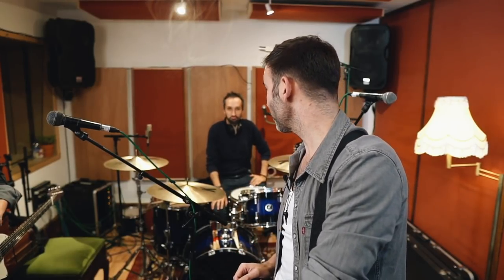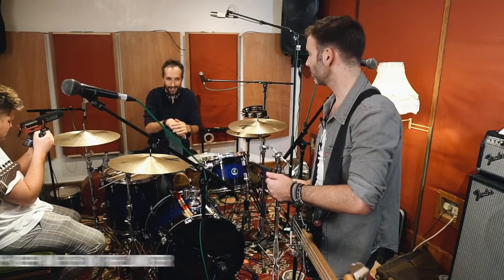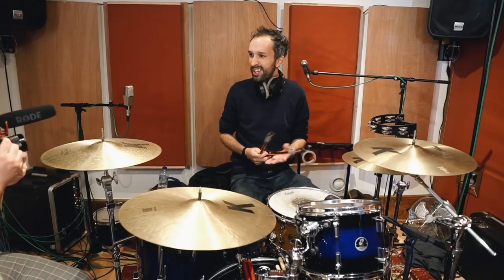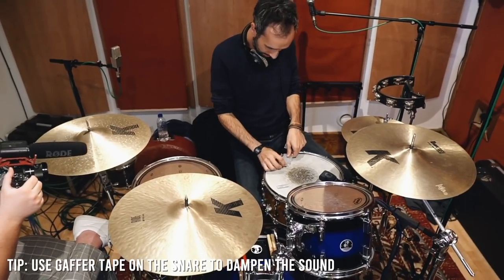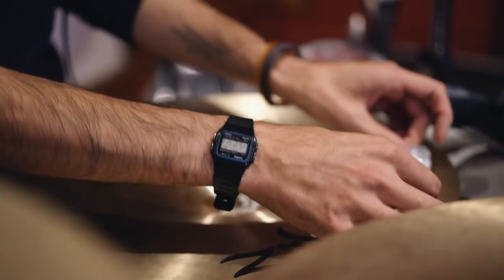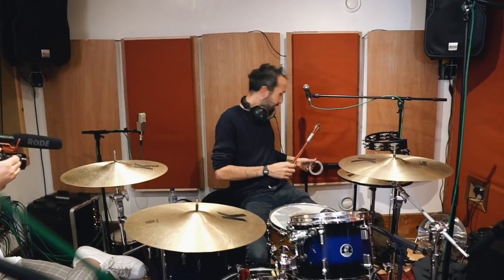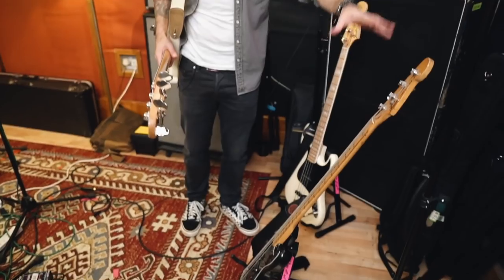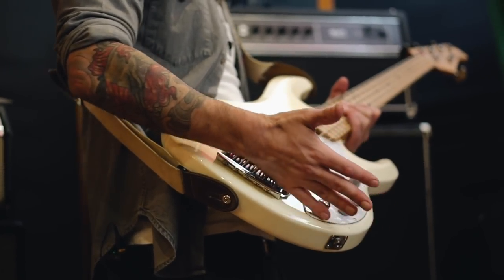YOUR BAND IS TOO LOUD!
Serious? Let’s go.

📚 MY BOOKS:
Stop Selling Music

👇 ABOUT ME:
Hey! I'm Damian Keyes and I've worked with musicians every day of my life for the past 20 years.  The internet is deeply untrusting understandably and here is my background so you can have the full picture.

When I was 18, I was signed to a major label (dropped 6 months later) and at 23 I co-founded a Music University in Europe called BIMM (valued at $300M).  I’m also a bass player, I’ve played for a number of artists including Eric Clapton, Alanis Morrisette and Billy Cobham.  I initially retired at 30, but realised that life gets boring if you’re not building!

I have always been in-between the music industry and education which is how I ended up building my YouTube channel - I’ve been teaching artists how to release music long before it was a ‘niche’!  I now educate artists around the world with my Academy, YouTube channel and I work directly with labels internationally alongside owning a live agency and management company.

It’s great to meet you and looking forward to working together on your music!